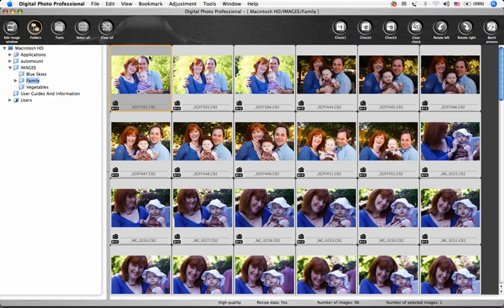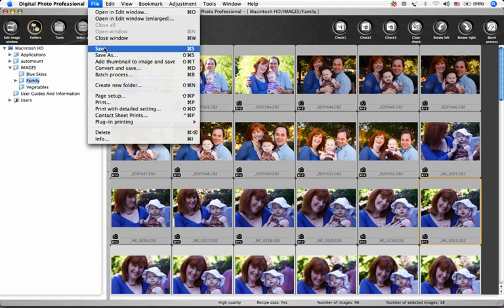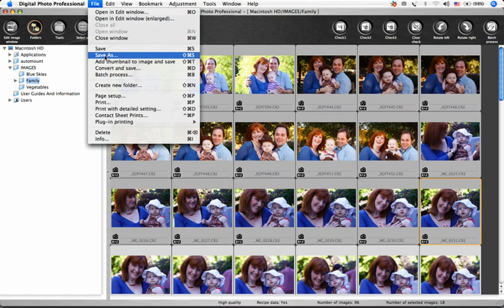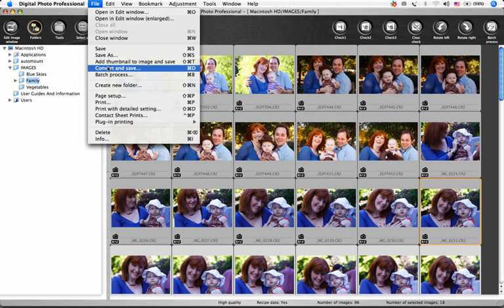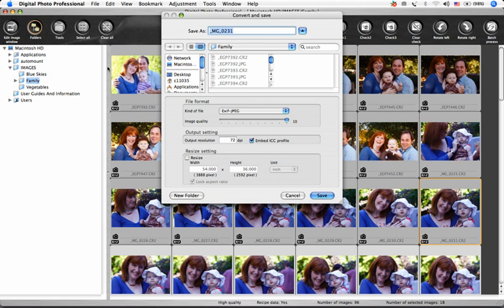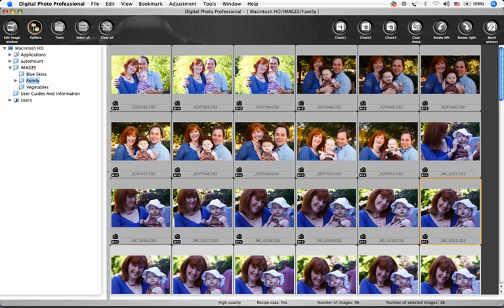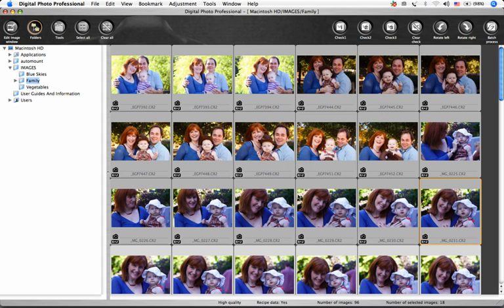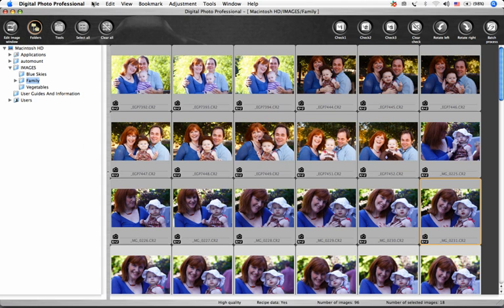Canon Digital Photo Professional Tutorial - File saving options (16/19)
Want to save the changes
you've made to your files
without processing them yet or
just convert and save one
instead of batch processing?
Here's how.